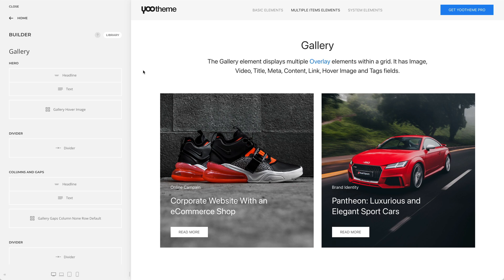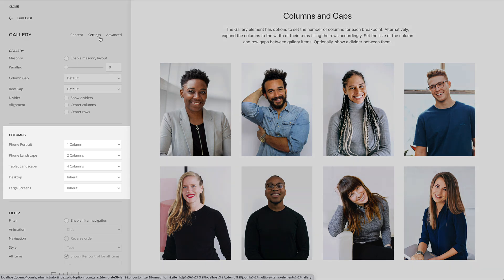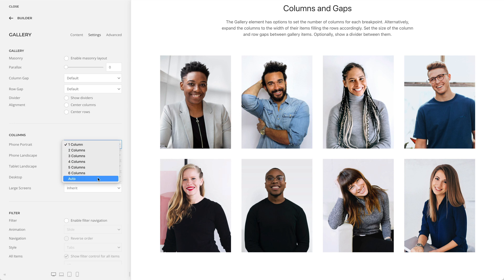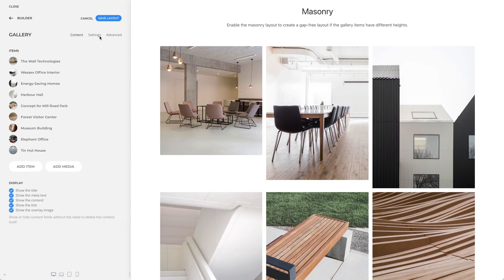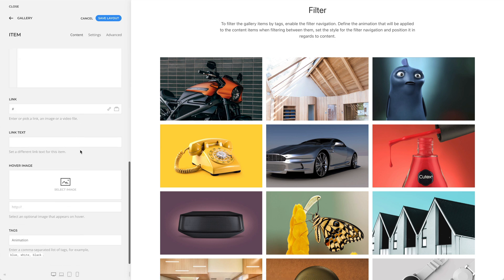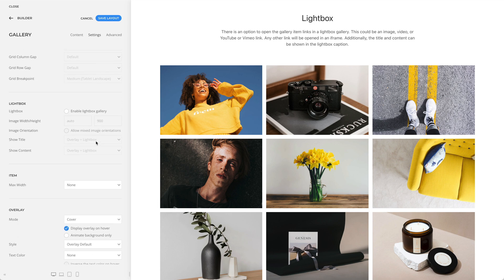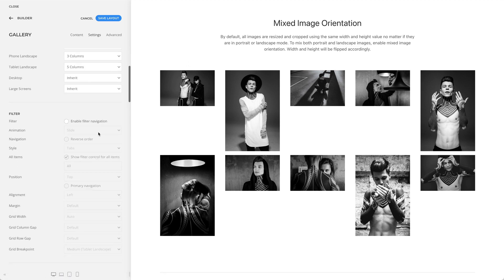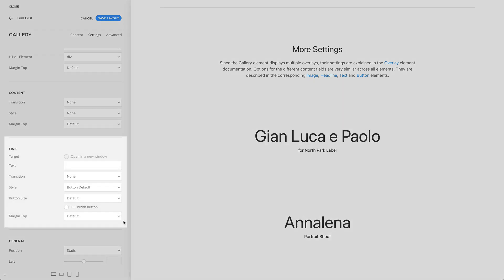Using the Gallery Element | YOOtheme Documentation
The Gallery element displays multiple Overlay elements within a grid. It has Image, Video, Title, Meta, Content, Link, Hover Image and Tags fields.